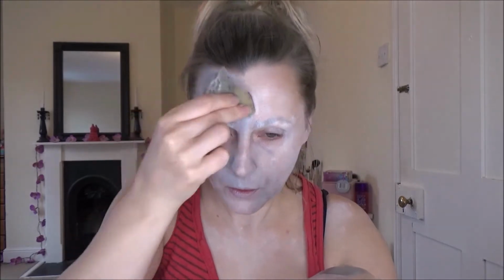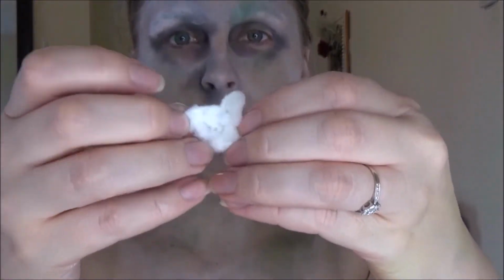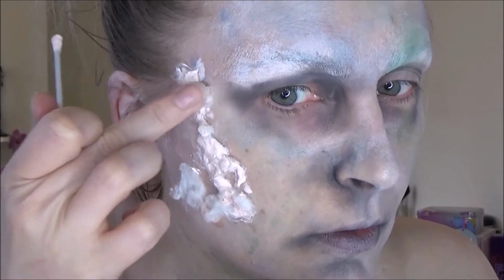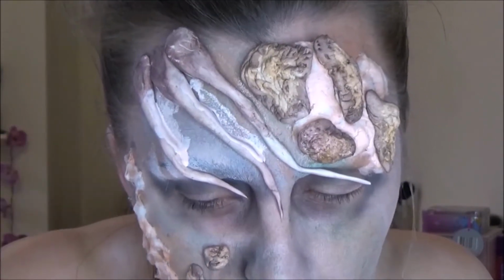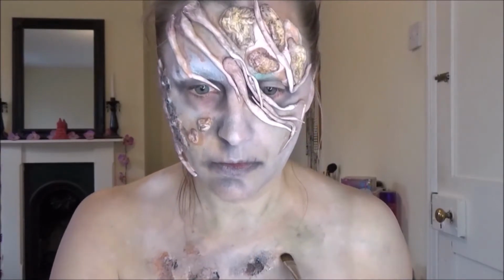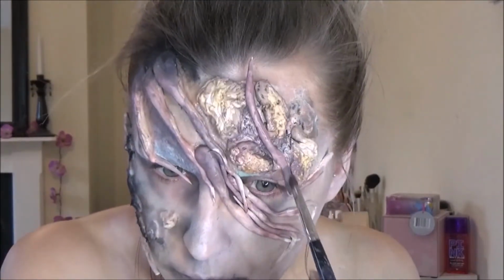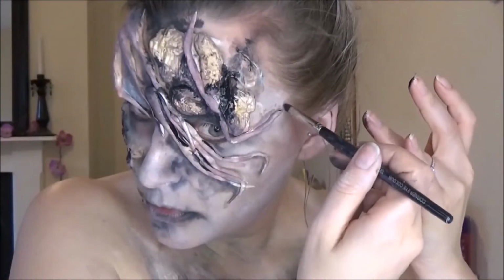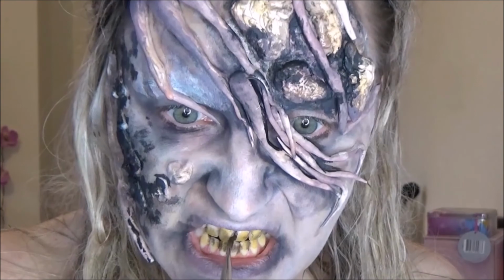Stalker, 'The Last of Us' Halloween Makeup Tutorial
First up we have the rotten, infected, fungus covered Stalker from the computer game 'The Last Of Us'.  Follow this Halloween makeup tutorial to see how to turn yourself into this nasty creature!

- Crayola Model Magic
- Liquid latex
- Cotton Wool
- Water based facepaints in white, black, green, red, yellow and brown.
- Eyeshadows in grey, black and dark blue
- Skin adhesive
- Sponges, brushes and cotton buds
- Hair conditioner
- Grips (bobby pins)

I get my products from the following online stores -

If you would like to find out more about the game,

Have you seen my top 5 Best tips for CHEAP but amazing costumes? No?

Pretty Scary is the channel where I bring you easy to follow, budget friendly special effects makeup tutorials. The channel that shows you how to be anyone, or anyTHING, that you want.

If you have any questions, or comment, please leave below!

Music used -